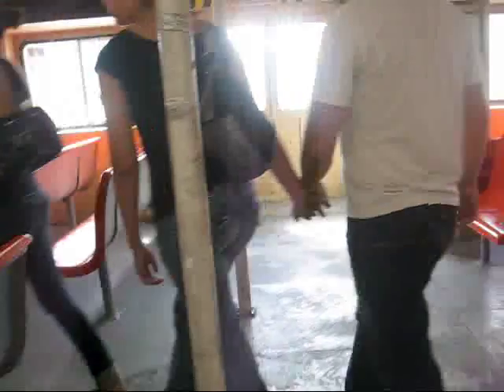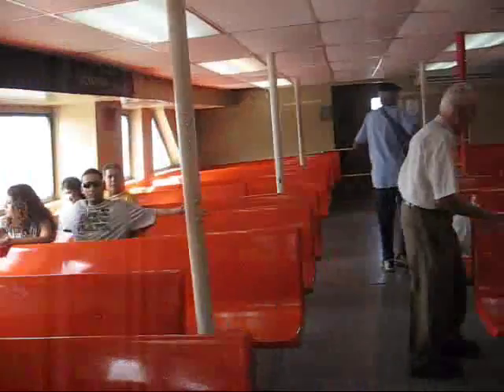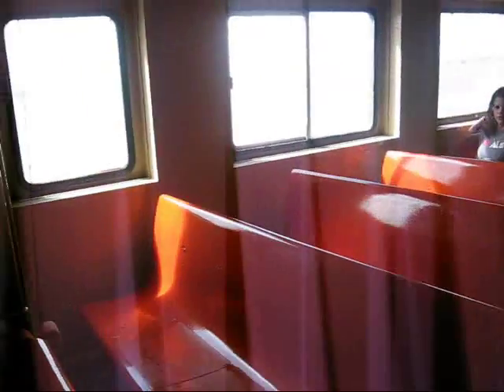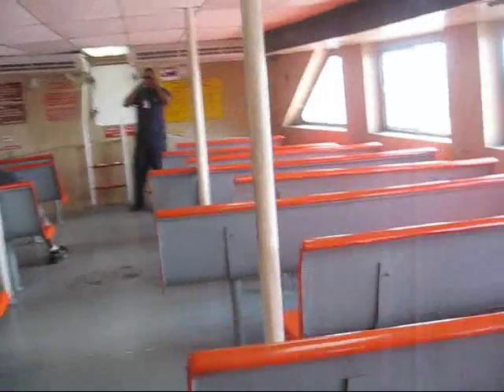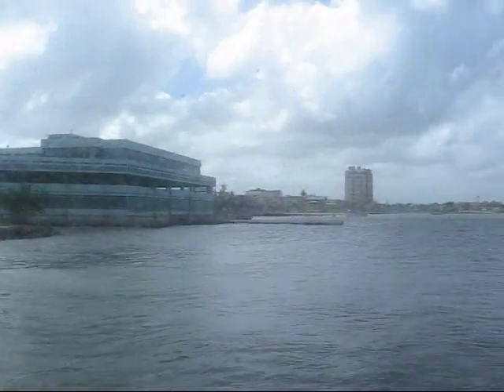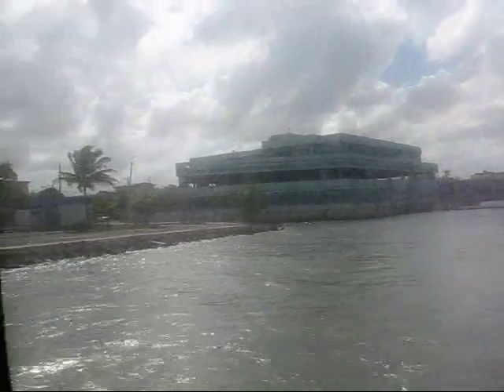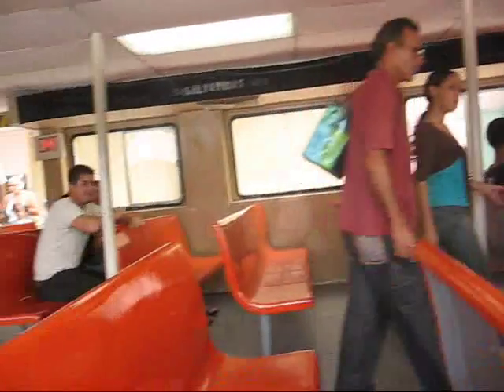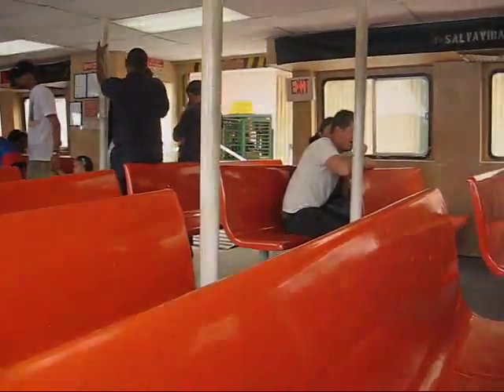Travel San Juan, Puerto Rico: Inside the ferry from Catano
On this gorgeous Saturday (no rain, finally) we took coastal highway 165 into San Juan from Dorado, a beautiful drive along the waterfront without any traffic whatsoever. We first explored a little stretch of land called "Isla de Cabras" (Goats Island) which is a tiny island strategically located at the entrance of San Juan Bay. Its historically significant position is evidenced by a fortification called "El Cañuelo" which is not accessible to visitors. The island was even used as a leper colony in the late 1800s. From there we drove back past the main power station and the Bacardi Rum factory to the Ferry Terminal in Cataño where we took a ferry across the bay into Old San Juan. I rediscovered many of the places I had already visited earlier, including the fortress San Felipe del Morro and the adjacent San Juan Cemetery. I was enchanted by the narrow, cobble-stoned streets with their brightly coloured stuccoed houses. In the courtyard of the historic building "El Cuartel de Ballaja" I came across a major festival for guitarists who play the local "cuarto" guitar, and two teenage boys played a little Spanish song for me on this unique instrument. I even caught images of a local wedding right in front of the Cathedral of San Juan. At dusk the Christmas lights on the Plaza de Armas and along the Calle Fortaleza came to life. As the sun was going down I positioned myself on the Plaza de la Rogativa to catch the sunset and then walked through the Puerta de San Juan for a stroll along the waterfront walkway at the foot of the Old City Walls. A nice final evening to our 5-day adventure in Puerto Rico.